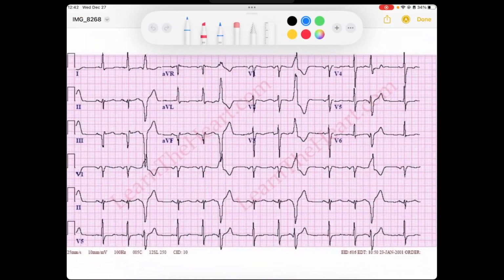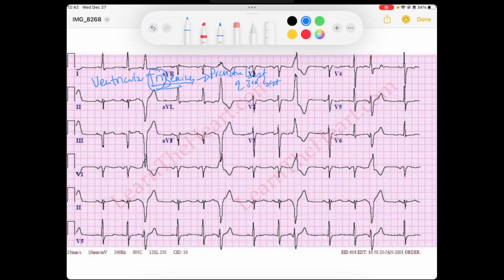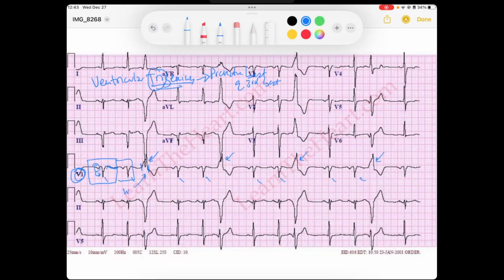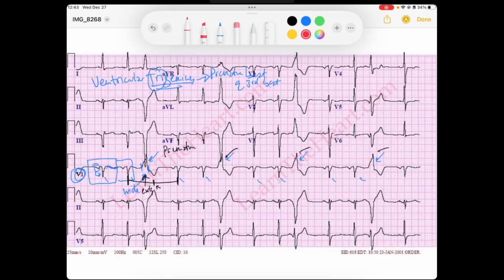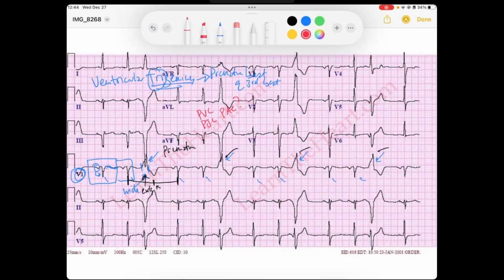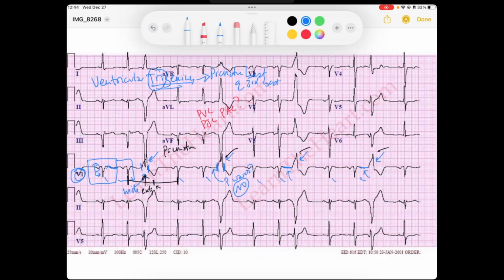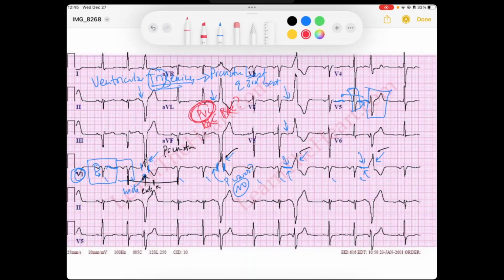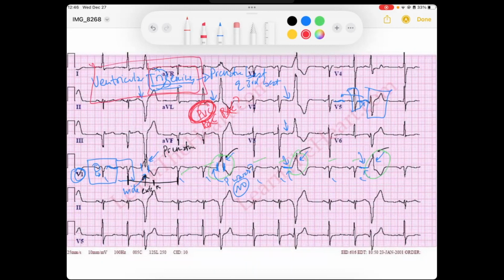Ventricular Trigeminy EKG | ECG Lecture